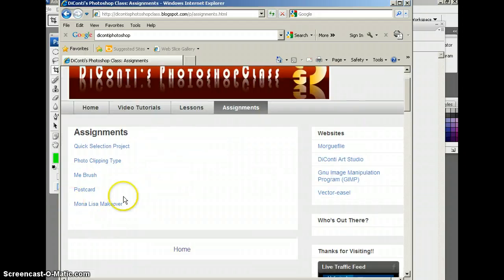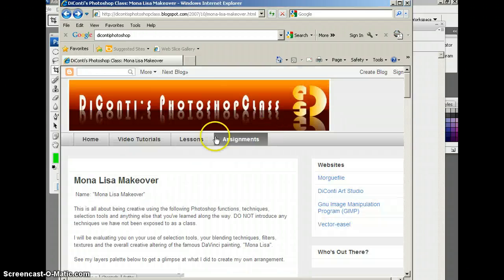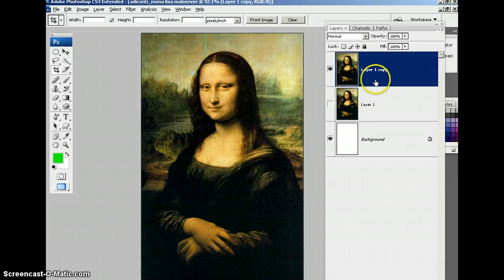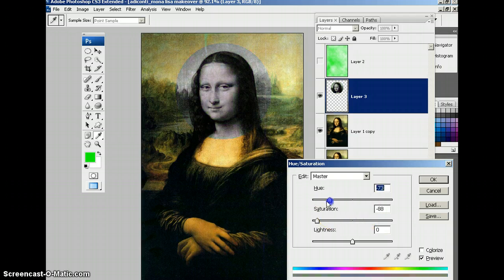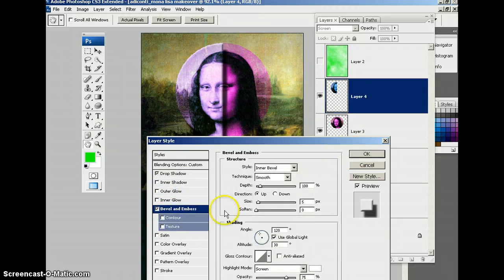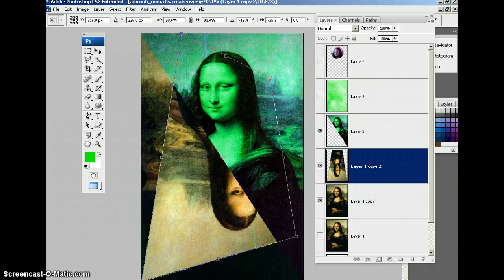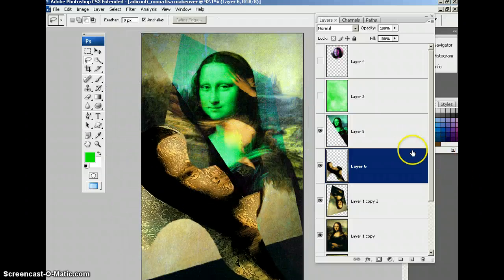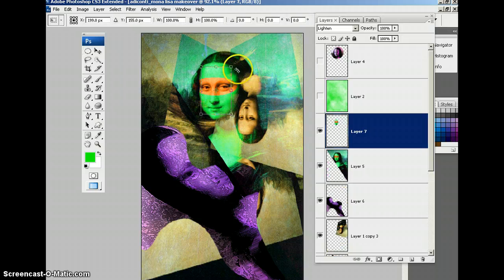Mona Lisa Makeover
Using selection tools, multiple layers, a variety of layer blends, styles, filters this video shows how to remake the famous Mona Lisa painting through Photoshop functions. HAVE FUN EXPLORING!